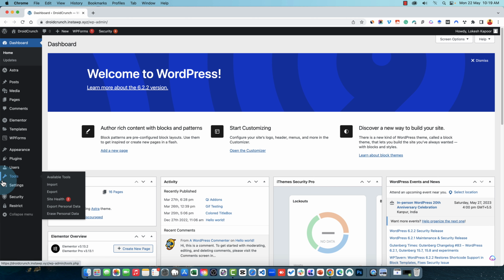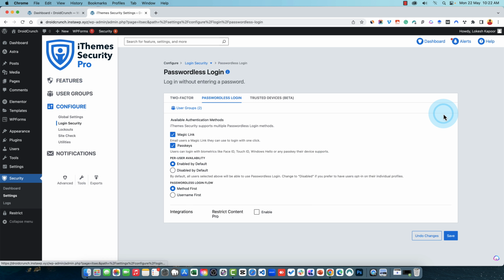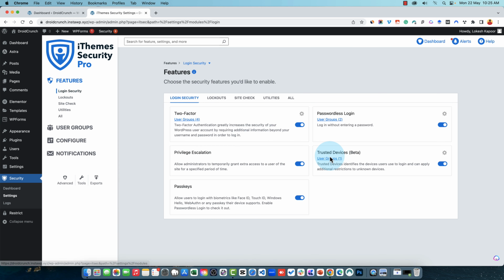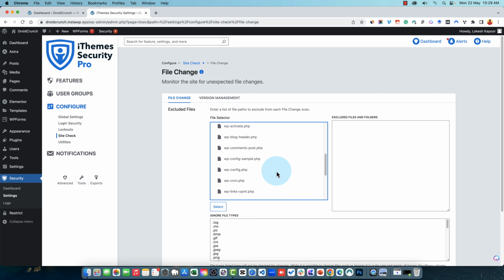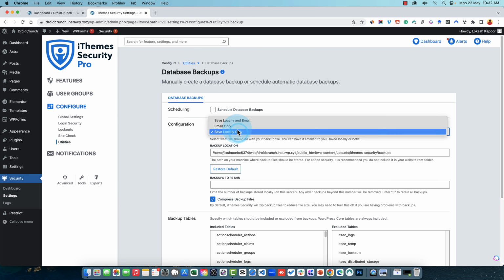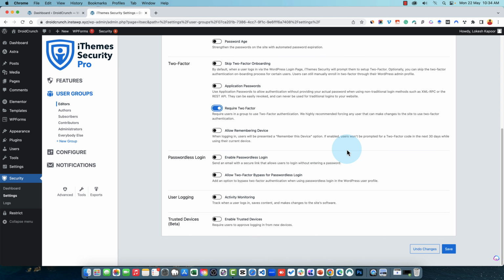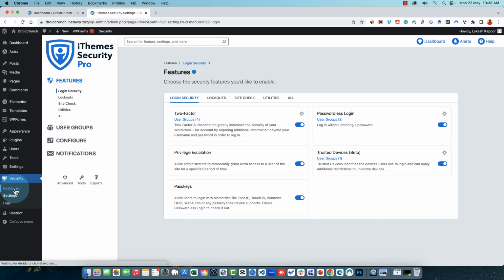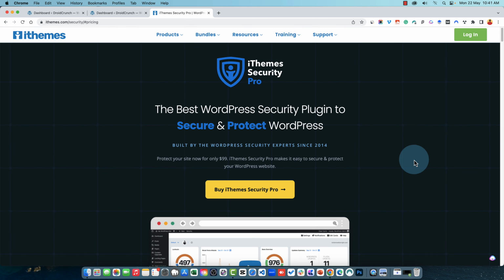iThemes Security Pro WordPress Plugin Review and Tutorial 2024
Learn how to use the iThemes Security Pro WordPress plugin and secure your website from threats, malware, and hacking attempts.

iThemes Security Pro Plugin is the perfect tool for keeping your WordPress website safe from threats. It offers an array of features that help protect your site from hackers, malware, and other malicious attacks. This plugin allows you to set up multiple levels of security to keep out even the most sophisticated attackers.

With detailed reports and notifications, iThemes Security Pro makes it easy to stay on top of potential issues before they become a problem. This plugin also has a user-friendly interface that makes it easy for anyone to use, no matter their level of technical knowledge. Get peace of mind knowing your website is safe with the iThemes Security Pro Plugin review!